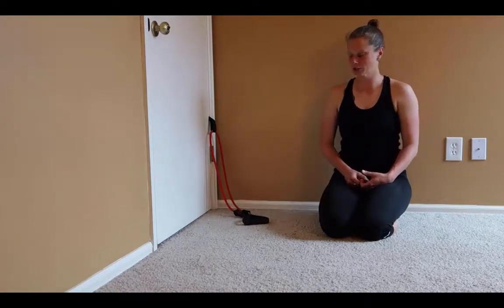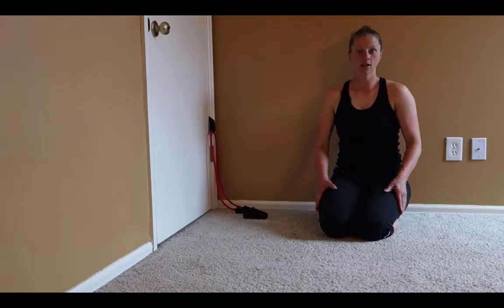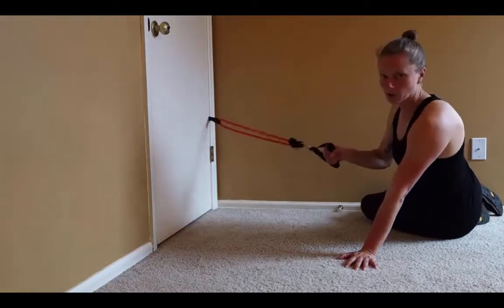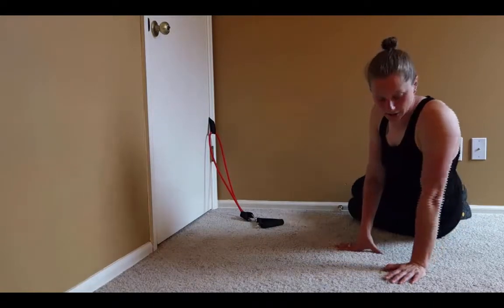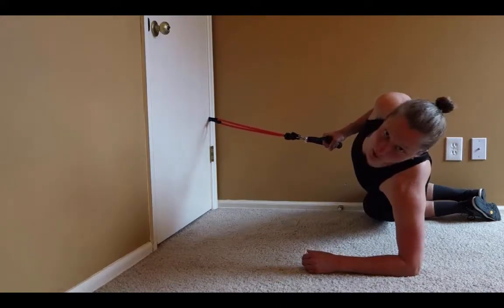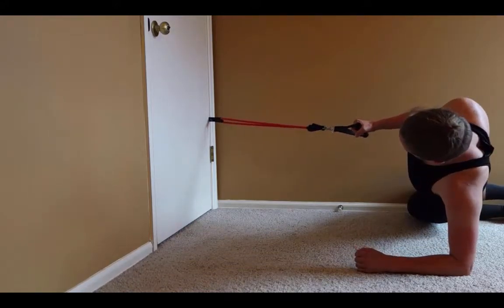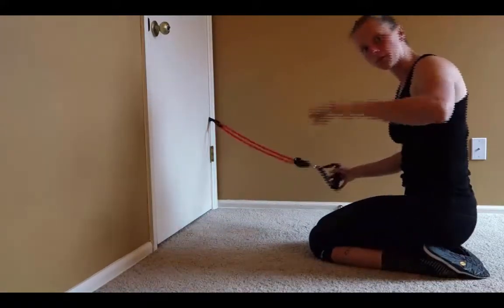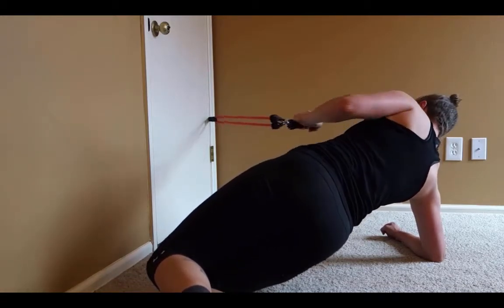Side Plank Row with Resistance Bands by NeeBooFit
Bert Abbott from Strive and Uplift demonstrates how to perform a side plank row with NeeBooFit Resistance Bands